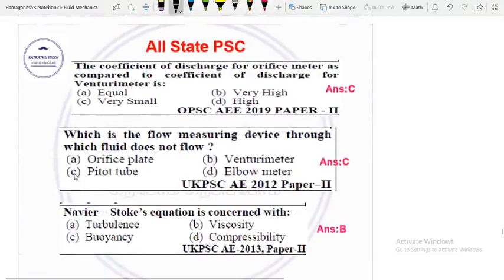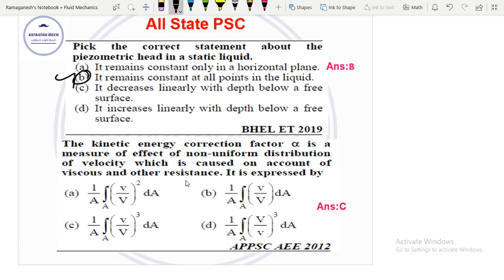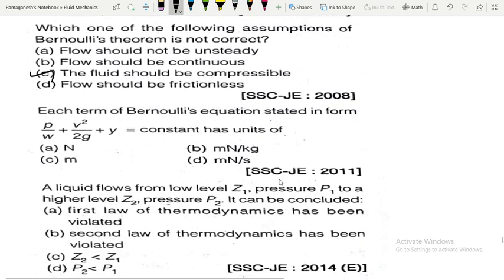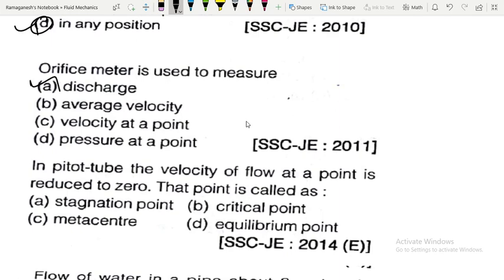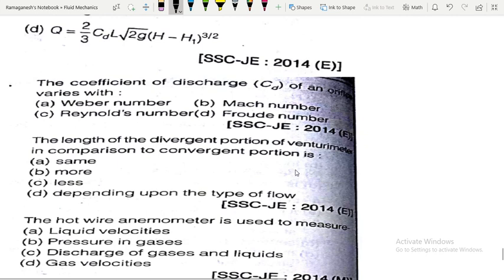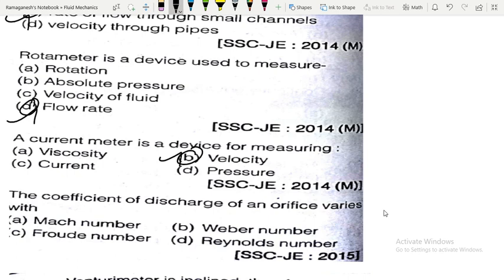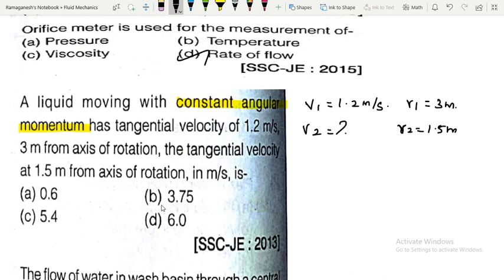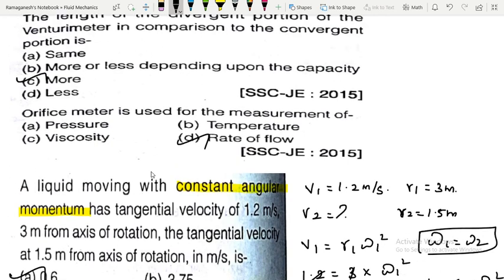Fluid Dynamics - Part 6 | Previous year Questions | SSC JE Mechanical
Fluid Dynamics - Part 6 | Previous year Questions from SSC JE Mechanical |

In this video, previous year questions asked in Fluid Dynamics concepts in all SSC Junior Engineer Mechanical Examinations.